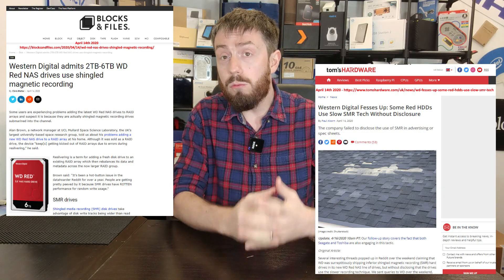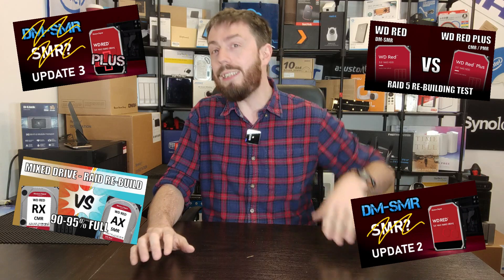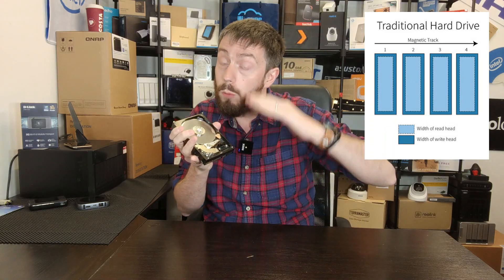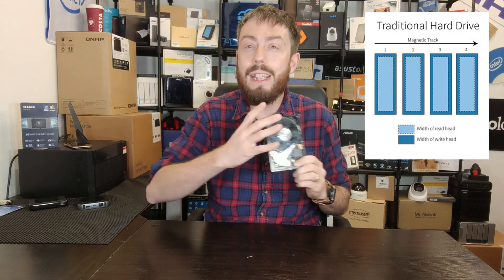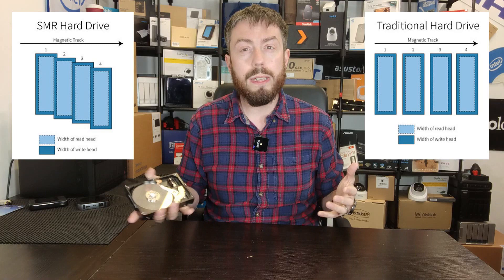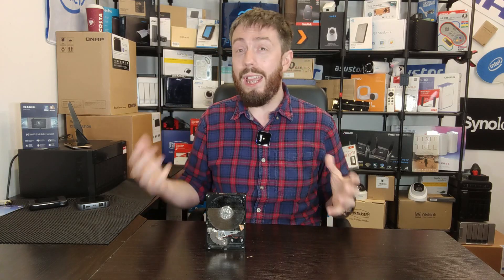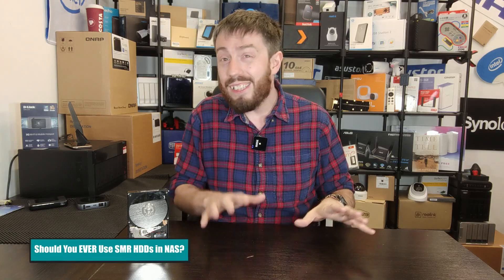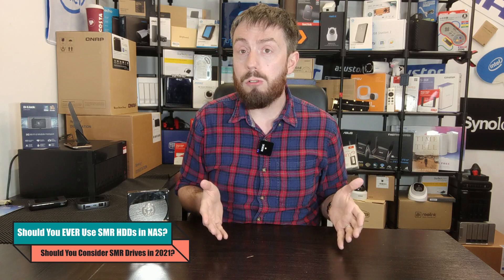SMR Hard Drives, NAS and Should You Buy Them in 2021?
A Guide to CMR/PMR and SMR drives in 2021 - Should You Buy Them?

Remember when buying a hard drive was simple? The technology behind hard drives has existed for decades and it is only really in the last 10 or so years that the formula for how hard drives store data has changed substantially. Just over a year ago, Western Digital got into all manner of trouble with hard drive buyers when it was announced that a number of their popular range of NAS server hard drives featured a variant of shingled magnetic recording, (know more commonly as SMR). I say a version, as there are indeed several different ways that a hard drive can implement SMR architecture internally, with the two more common branches being Drive Managed (DM-SMR, which is what the WD Red drives in question use) and system-managed data allocation and coalition (SM-SMR). The suitability of SMR hard drives in NAS systems has always been questioned, due to the argued inferiority, inconsistency and performance versus CMR/PMR drives (Conventional Magnetic Recording and Perpendicular Magnetic Recording), hence the outcry when it was revealed that some WD Red hard drive models feature SMR. Although SMR hard drives have existed for quite a long time and the architecture itself has its uses, typically these drives are understood as singular use drives and not for large-scale RAID implementation. Today I want to explain a little about what SMR and CMR/PMR drives are, should you use them and list which drives use which magnetic recording method.